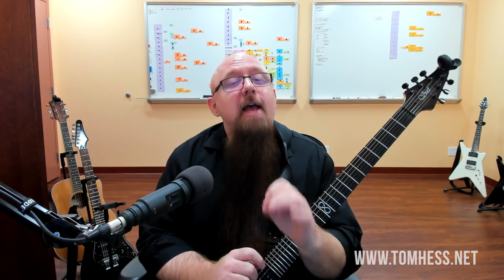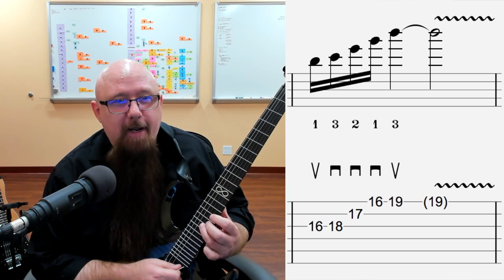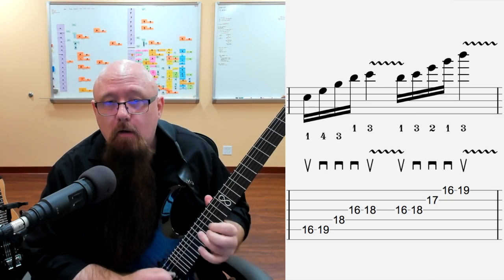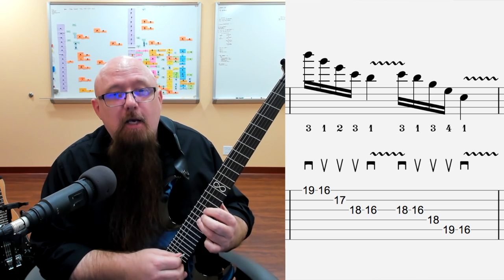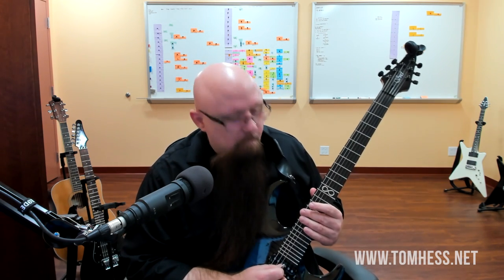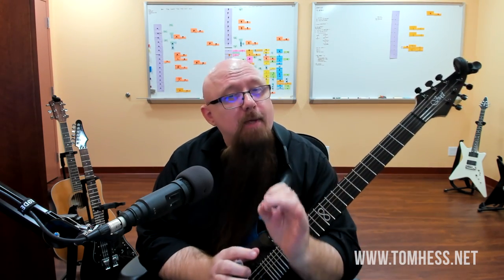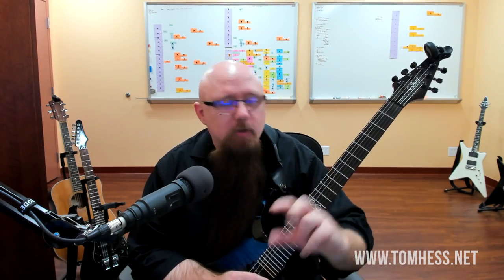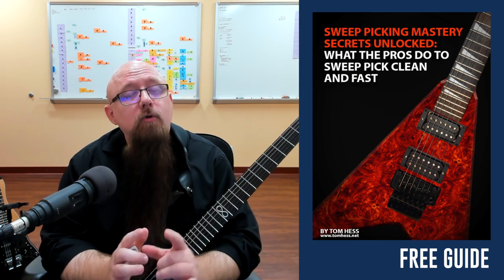How To Sweep Pick Fast Using 7th Arpeggios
Today, you learn how to sweep pick on the guitar with 7th-chord arpeggios using guitar speed bursts.Here’s exactly what we’ll cover in this guitar lesson [...]

I show you how to lay out a 7th arpeggio on the guitar fretboard so that you can sweep pick it very fast with minimal effort.

Learning how to shred these sweep-picking 7th arpeggios is easy after watching this guitar lessons video.

I show you how to get the most out of your picking hand and fretting hand so that the speed comes easier to you.

Next, I teach you how to slam on the breaks after the speed burst, and apply killer guitar phrasing to the end of each arpeggio in order to make it sound cool and aggressive.

Increasing your guitar speed becomes easier when practicing these 7th arpeggios on the fretboard.

Learn sweep picking secrets anyone (including you) can use to sweep pick faster and cleaner (free eGuide)